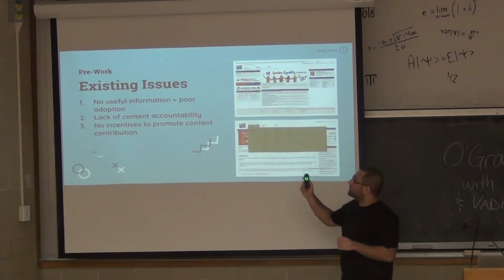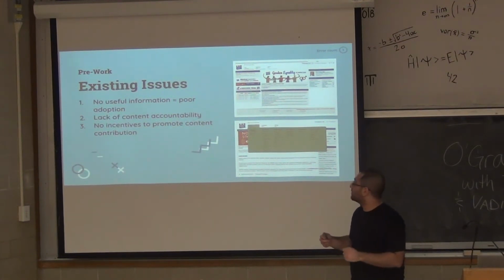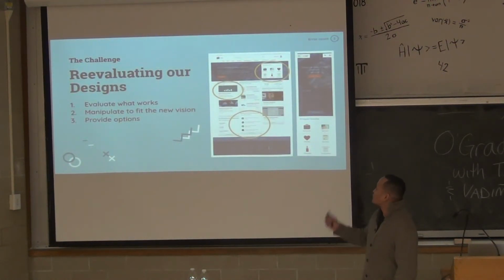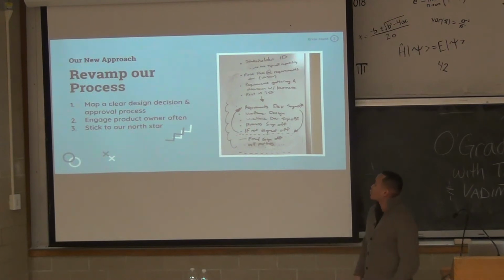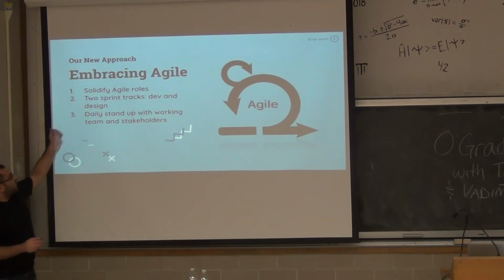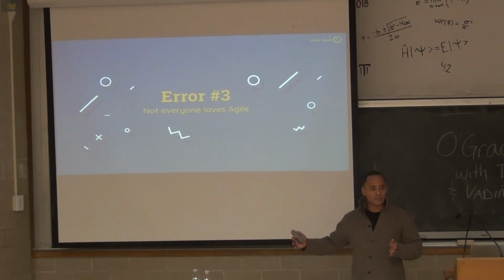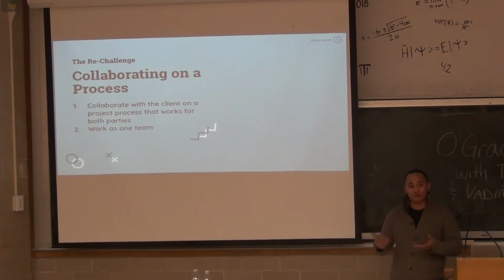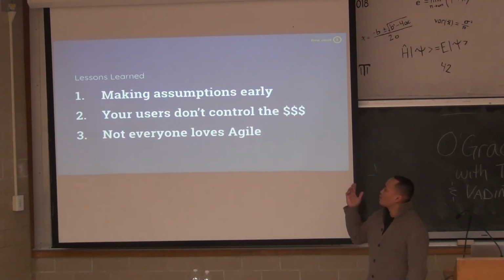TorCHI | IBM Creating An Award-winning Intranet From Scratch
IBM Creating An Award-winning Intranet From Scratch

Abstract

How do you design an intranet that is one of the 10 best-designed intranets for 2018 according to the Nielsen Norman Group's 17th Intranet Design Annual?

Join us to find out. We'll hear from three members of a winning team who will share what they did in terms of design strategy, visual and UX design, information architecture, business & stakeholder management, working with remote teams, and development .

Presenter Bios

Radley Dioso is a multidisciplinary designer who specializes in UX/UI design and front-end development. He has over a decade of professional experience developing and deploying design projects on various scales and verticals. Radley also has over six years of professional experience as a client-facing consultant. Radley has worked with clients in multiple industries including: public sector, banking, telecommunications, automotive, professional sports, arts and culture.  Radley’s expertise ranges from concept to design, information architecture, usability assessments and technical specifications for global teams. He uses appealing visual design and elegant code to create compelling omni-channel user experiences.

Kathy Coats is a Senior User Experience Consultant, IBM Design Thinking leader and Manager in IBM Interactive Experience (IX) Canada. She has delivery responsibility for all of Canada in designing usable, creative and innovative interfaces. Kathy has worked with IBM for twenty-eight (28) years delivering experiences in gathering both business and user requirements, information architecture, usability and design and in leading Design Thinking initiatives. In the last twenty (20) years, she has focused on being an advocate for the user and the total user experience. Kathy have successfully been involved with the design and development of digital experiences for a variety of industries including, financial, insurance, retail, public sector and government. Her most recent engagements include User Experience Design Lead for organizations seeking to start or continue a design presence in all their work. She has also been instrumental in helping to grow practitioners skills in leadership, consulting, sales and Design Thinking. She is passionate in working with people helping them to find their passion and grow their skills within IBM. She will never say no someone wanting to have a discussion with her on how to grow their skills, career or their dreams at IBM or in life.

Armin Tabrizi has worked in the UX field for 5 years, starting as a User Centered Design specialist at IBM, and is now a Senior Consultant at IBM focusing on Experience Design & Strategy. He has worked within the banking, manufacturing, telecommunication, financial & professional services, and media and entertainment fields. He is a graduate of the University of Toronto’s Industrial (Systems) Engineering program, specializing in Human Factors and Information Systems